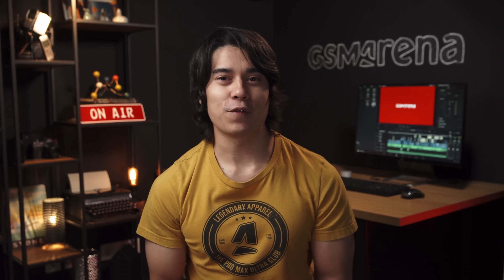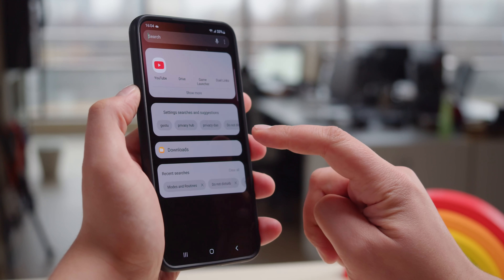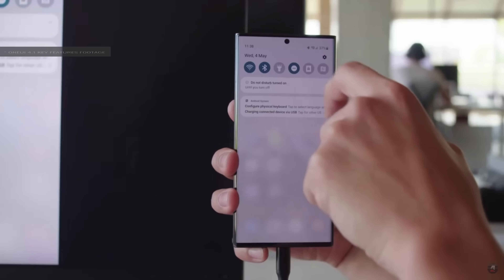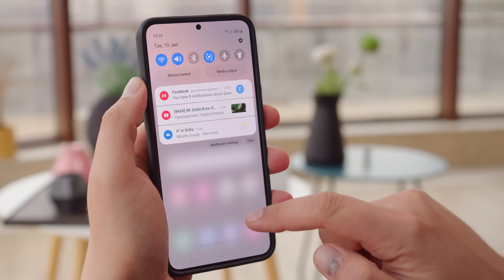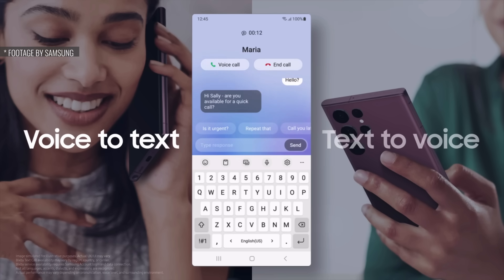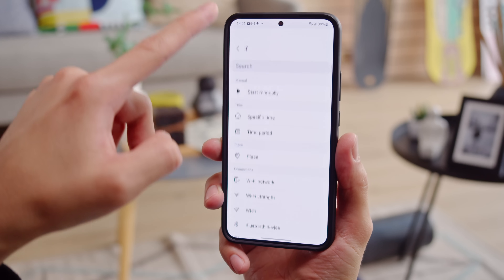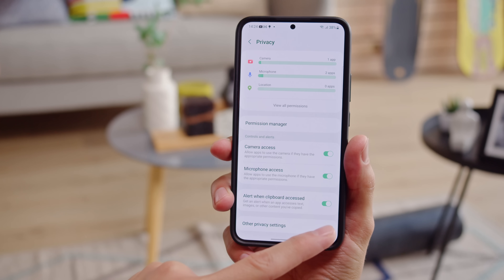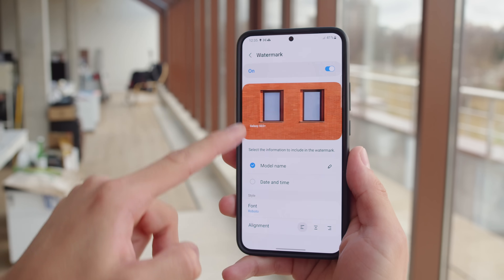Samsung Galaxy One UI 5.0 feature walkthrough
Here's a detailed look at Samsung Galaxy's latest OneUI 5.0, based on Android 13.

00:00 - Intro
00:18 - Basic features shared with the older OneUI 4.1
00:28 - App drawer or system app search when swipe up
00:45 - Preinstalled apps from Google, Microsoft and Samsung's own apps
01:01 - Open apps in split screen or pop-up view using the task switcher
01:10 - Edge panel
01:23 - Power button can be used as a shortcut
01:31 - Game launcher
01:39 - Secure folder
01:50 - Samsung DEX
02:14 - OneUI 5.0 update across many models
02:28 - What's new and how fast it feels
02:48 - New looks
03:30 - Bixby text call feature
03:45 - Options to choose different languages for individual apps
03:54 - New gestures for multitasking
04:09 - new AI beased functionality
04:16 - Modes and routines
04:47 - Allow or permit notifications from newly installed apps
04:57 - Connected devices menu
05:08 - New privacy hub
05:24 - Alert when clipboard accessed by app
05:35 - New options to extract text from photo as well as directly call a number or search in Chrome
05:54 - new organization options in Gallery app
05:59 - Refined pen tool in the photo editor
06:07 - Option to create stickers from a photo
06:14 - Updated camera app
06:27 - Conclusion